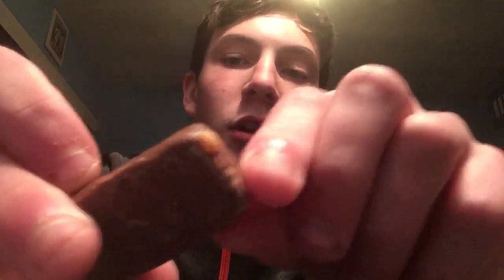Taste Testing Candy #2